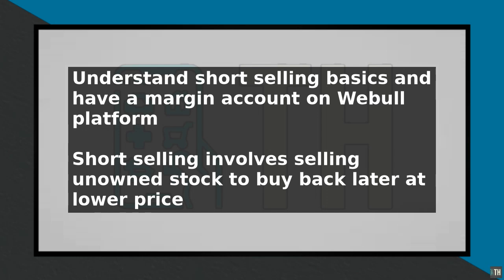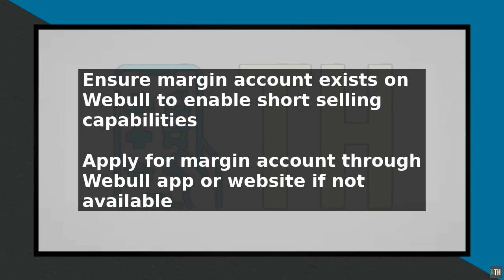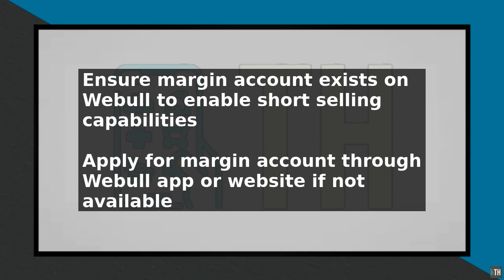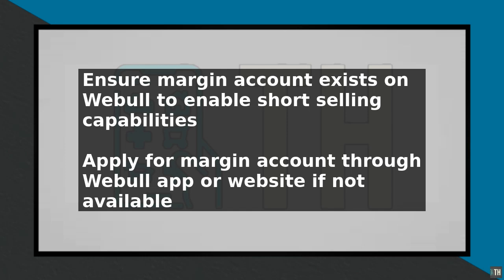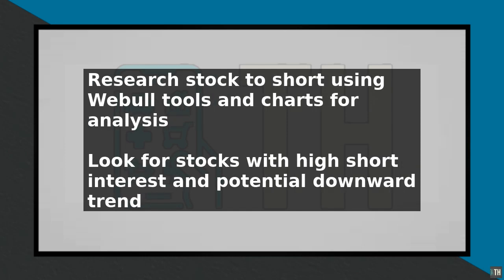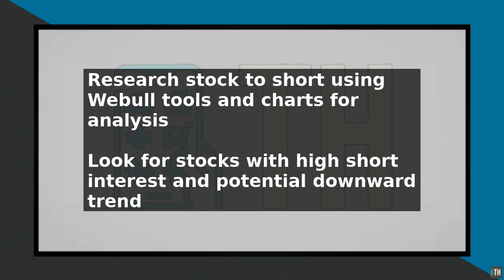Webull How To Short A Stock (2025)